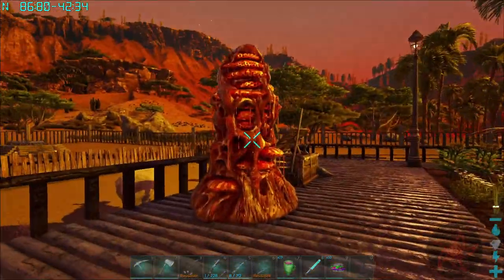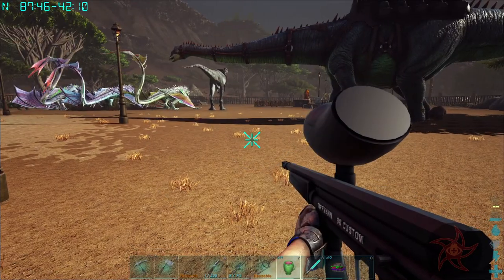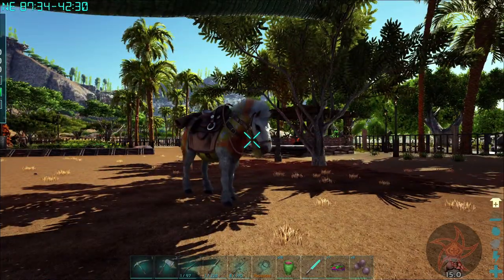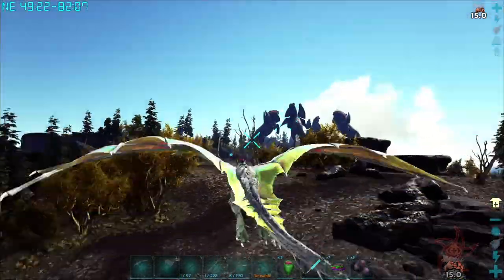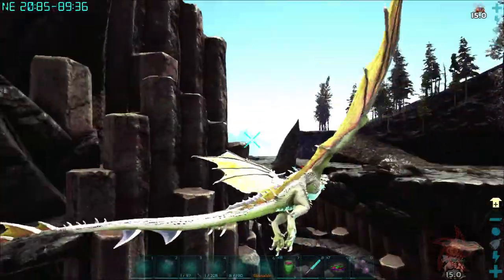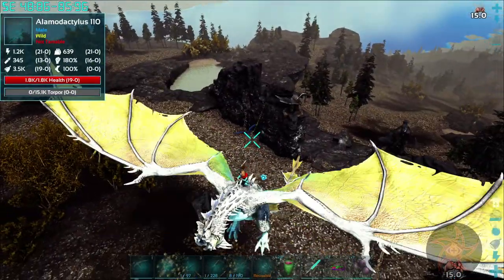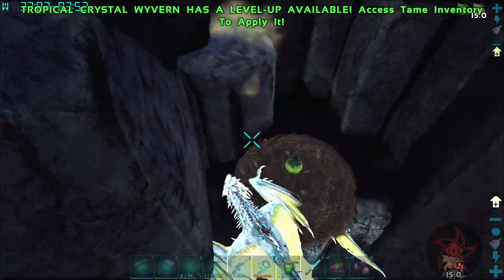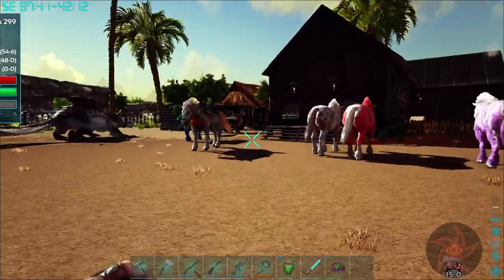Ark: Caballus :: Wyvern Trench :: Hrs-15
A new adventure on Caballus, an expansive map, heavily themed around horses. Hidden caves and ruins abound, with creatures and resources from all DLCs, and a secret end game adventure to test your mettle.